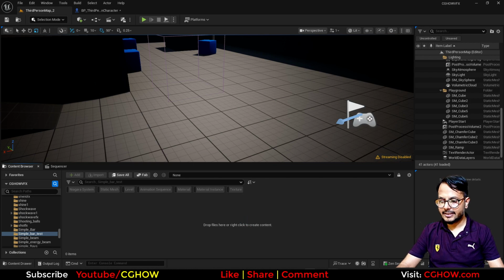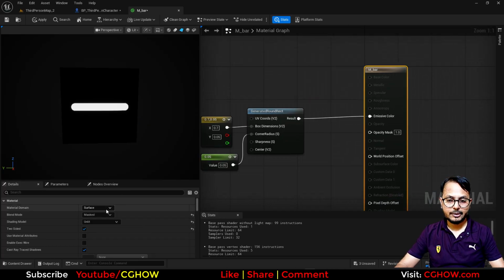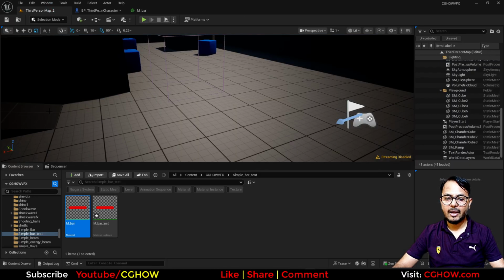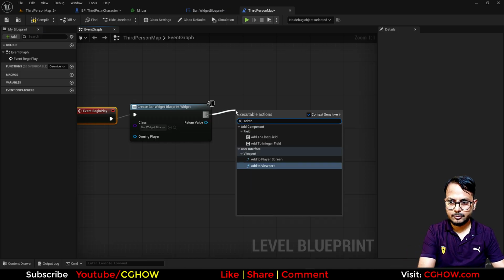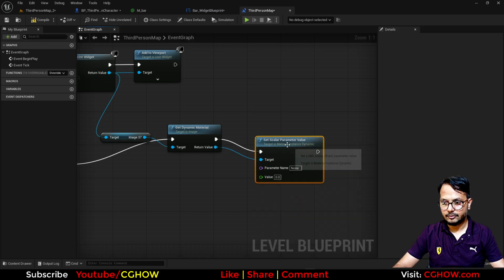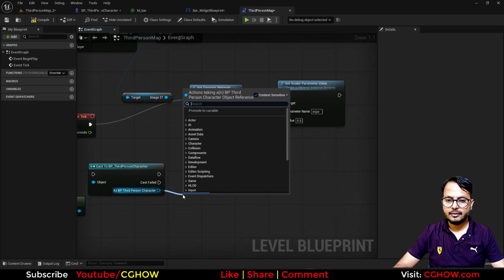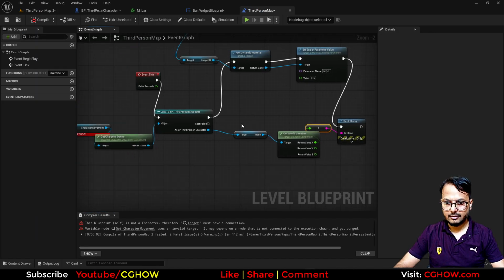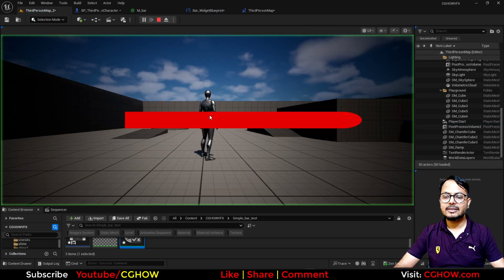Unreal Engine 5 - The Ultimate Guide to Widget UI Material Parameters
Learn how to control Widget UI Material Parameters dynamically in Unreal Engine 5 using Blueprint! 🚀 This ultimate step-by-step tutorial, guided by Ashif Ali, a RealtimeVFX artist and YouTuber from India, shows you how to create interactive UI effects that respond to gameplay events. This video is perfect for game developers who want to add dynamic visual feedback to their user interface and create a professional, polished experience.

We will bridge the gap between your UI and your game logic, showing you how to send data from a Blueprint to a Material Instance. This powerful workflow opens up endless possibilities for creating UI that is alive and reactive to everything happening in your game, from a health bar changing color to an ability icon glowing when ready.

What You'll Learn in this Tutorial:
🎯 Dynamic Material Control with Blueprint: Master the essential Blueprint nodes and techniques needed to get and set material parameters on your UI widgets in real time.

🎯 Creating Interactive UI Effects: I'll show you practical examples of how to create effects that respond to gameplay events, such as a mana bar pulsing when it's full or an icon changing color when a power-up is collected.

🎯 Linking Gameplay Logic to UI: Learn how to set up communication between your character Blueprint and your UI widget, so your UI accurately reflects the state of your game.

🎯 The Ultimate UI Workflow: This video will provide you with a powerful, versatile workflow that you can use to build any type of dynamic UI for your Unreal Engine projects.

Socials & Call-to-Action:
I hope you found this tutorial helpful for your projects! 🔔

UE5 widget material parameters tutorial
Unreal Engine 5 UI material animation guide
how to use materials in UE5 widgets
dynamic material instances for game UI
UE5 progress bar material effect
Unreal Engine 5 UI shader workflow
link game variables to widget materials
driving UI animation with character location UE5
how to update widget material parameters on tick
fixing static UI with dynamic materials unreal engine
communicating between character blueprint and widget material
create a procedural progress bar in UE5
controlling UI material with blueprints
UE5 widget scalar parameter tutorial
dynamic material instance UI blueprint setup
custom health bar material UE5 beginner
linking game logic to UI materials
unreal engine 5 widget graphics settings

0:00 Intro & The Missing Piece: Connecting UI Materials to Gameplay 🧩
0:35 Quick Review: Creating a Basic Wiping Material (M_Bar)
1:30 Setting up the Wiping Logic (Y Parameter) & Material Instance
2:14 Creating the Widget Blueprint (Bar_WidgetBlueprint)
2:34 Placing the Material Instance in the Widget (Image Slot)
2:57 Blueprint Setup: Adding Widget to Viewport on Begin Play
3:56 The Core Logic: Getting the Material and Setting Dynamic Parameters
4:18 Casting the Image to a Dynamic Material Instance (Event Tick)
4:31 Setting the Scalar Parameter (Y) on the Dynamic Material
5:05 Getting Player Character and Mesh Reference
5:46 Getting Player's World Location (Vector) and Splitting the X-Axis
6:22 Printing the X-Axis Value to Understand the Range
6:58 Normalizing the X-Value (Divide) to Fit the 0-1 Parameter Range
7:17 Connecting the Normalized Value to the Wiping Parameter (Y)
7:25 Gameplay Demo: Material Wiping Based on Player's X-Position
7:37 Conclusion: Applying this process to any Gameplay Condition (Health, Damage, etc.)
8:00 Wrap Up & Future Blueprint Tutorials Announcement 👋